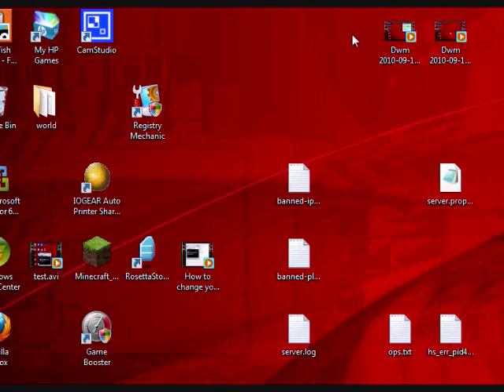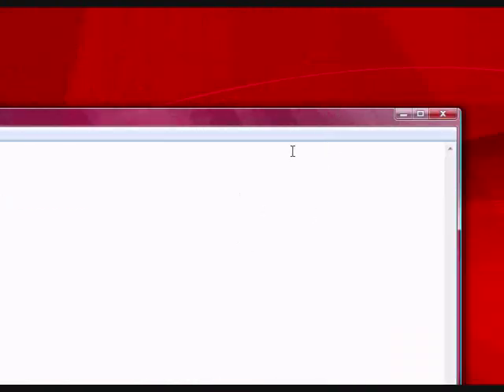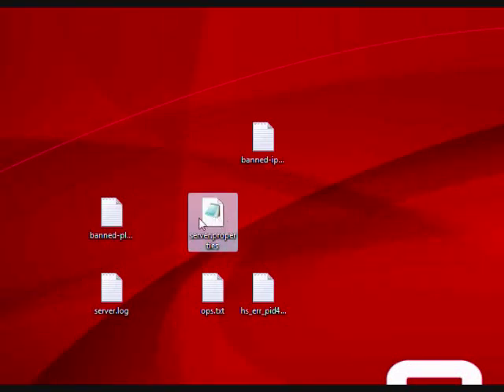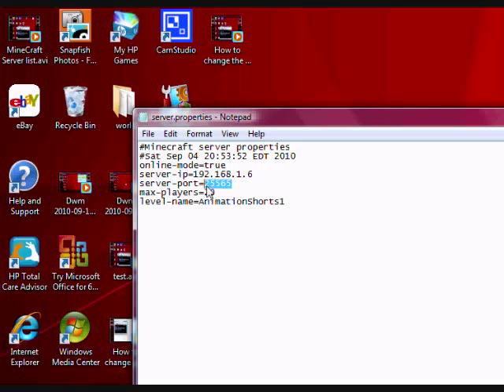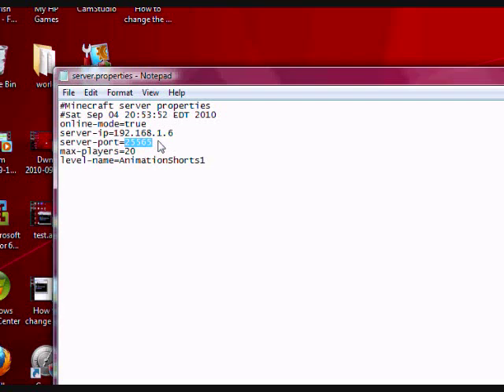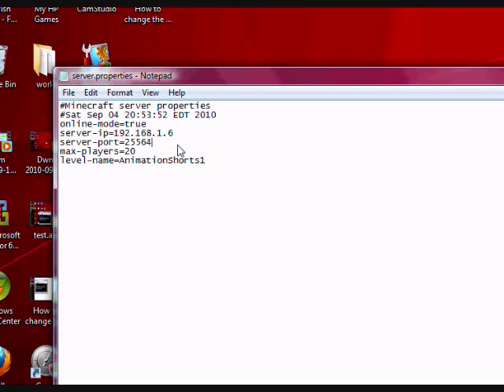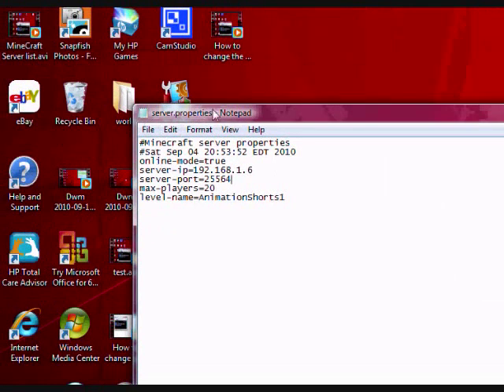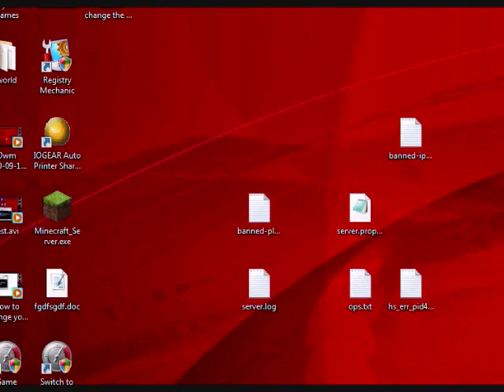How to change your MineCraft server port number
In this video I show you how to change your MineCraft port number.